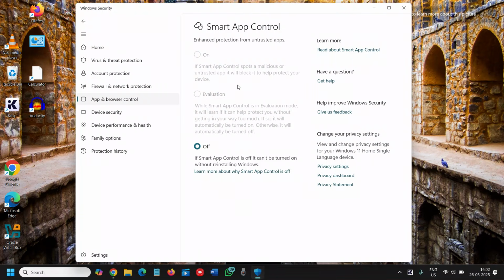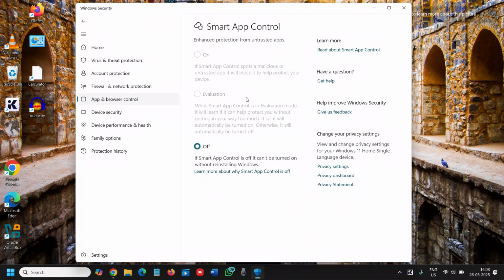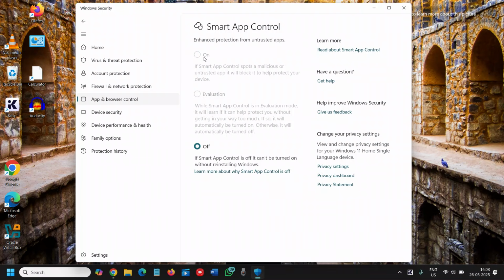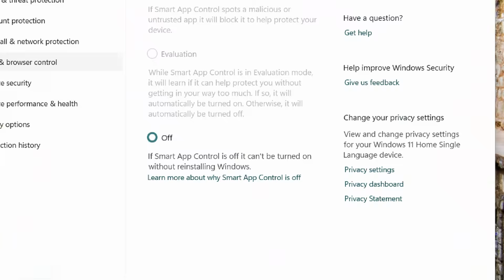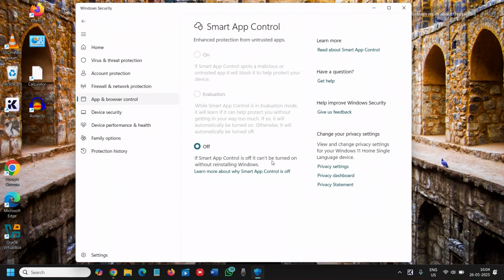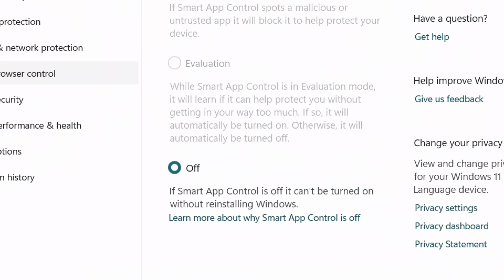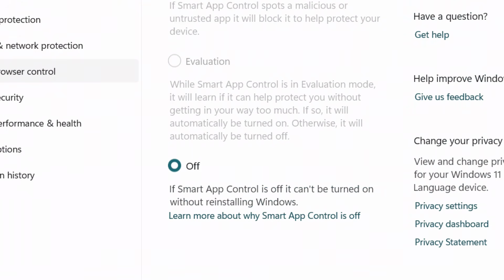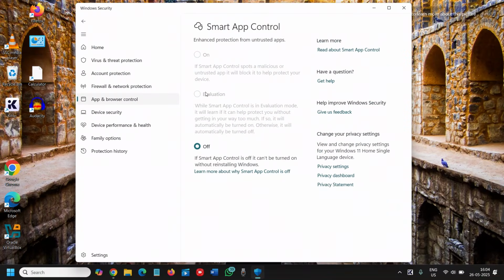Smart App Control in Windows Defender – Genius or Gimmick?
Is Smart App Control in Windows Defender the ultimate security feature in Windows 11? In this video, we explore how Smart App Control works, whether you should enable it, and how it protects your PC from unknown or malicious apps. Learn how this Windows 11 security feature uses Microsoft Defender, AI, and cloud-based protection to block dangerous apps before they run. Perfect for anyone who values digital safety, app control, or just wants a smoother, smarter Windows experience!

In just 3 minutes, we’ll answer:

What is Smart App Control?

How it works in Windows Defender

Why it's a game-changer for Windows 11 users

How to enable it (and what you need to know before you do)

💻 Works with: Windows 11 version 22H2 or later